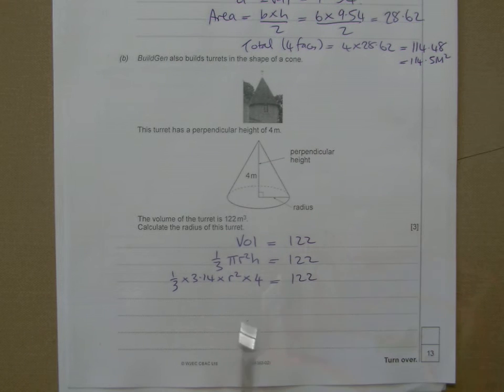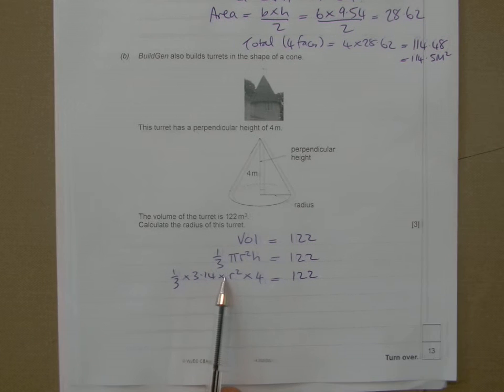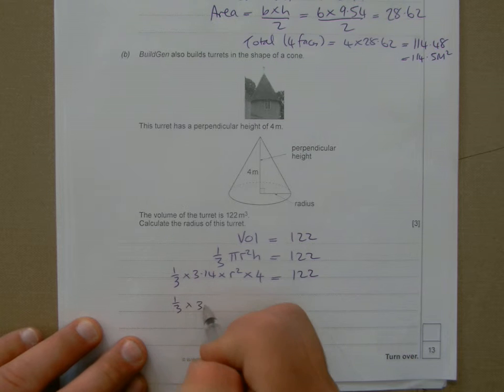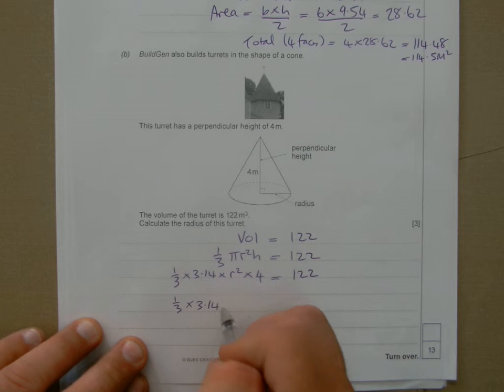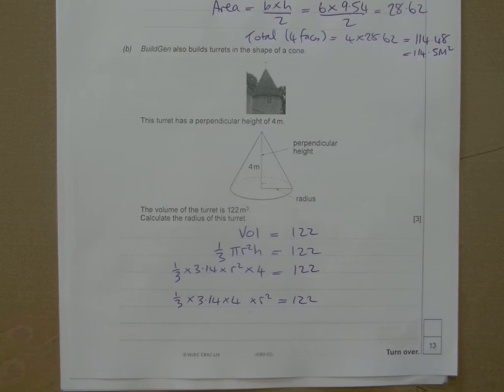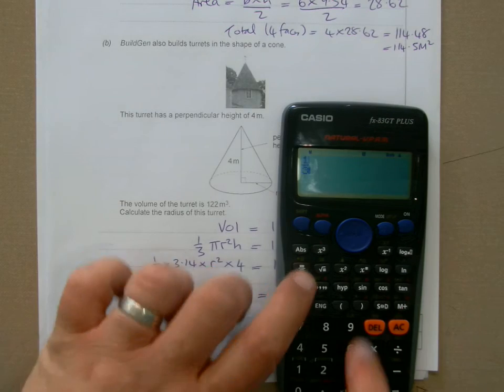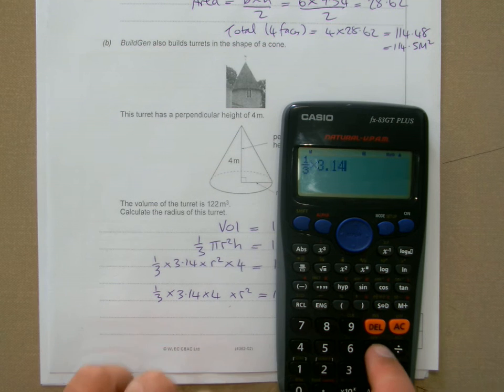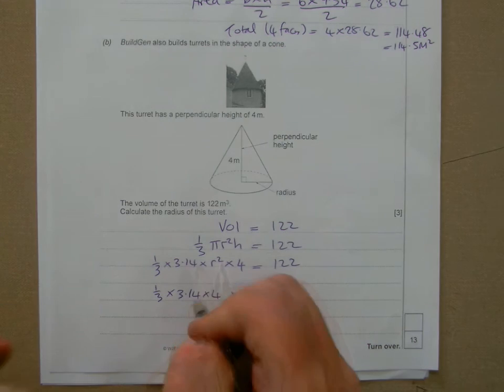Q8b UNIT 2